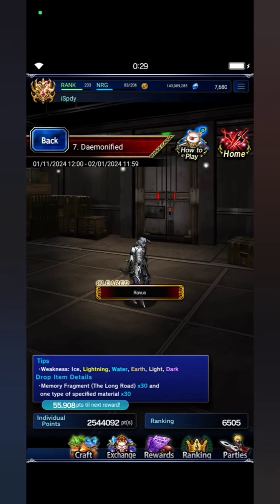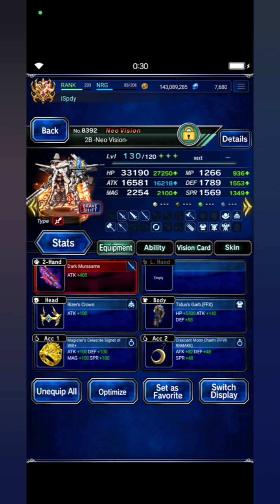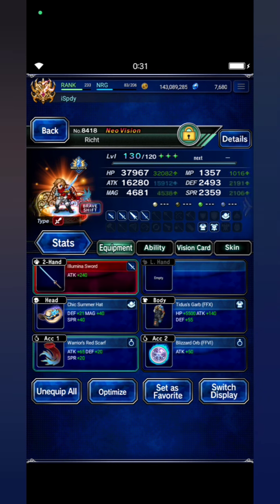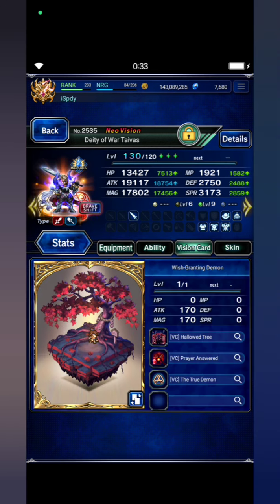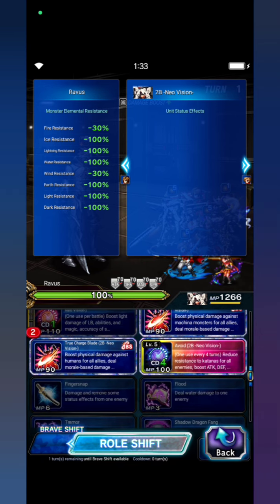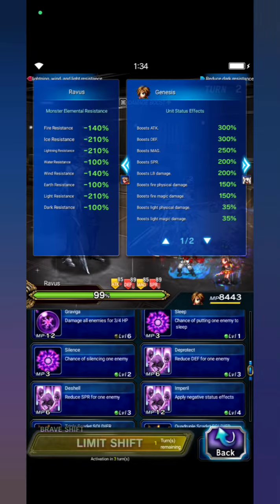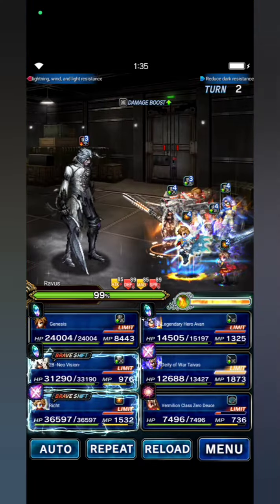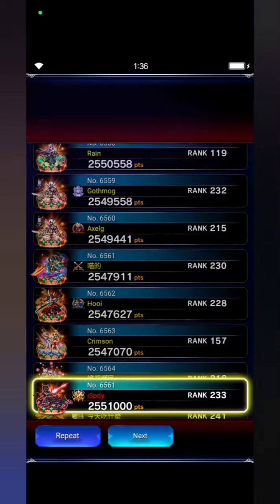FFXV Vision World - 2TK Perfect Score Strategy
Welcome to FFXV Vision World, fams!

Yeah...!!! Finally after 2 days of struggle my curiosity paid off. After I failed so many times, I thought True King Noctis will be my last puzzle to accomplish it but I feel grateful that I can stop to spend lapis on his banner.

Hopefully you will enjoy it.
Thank you so much for supporting me as always, fams!